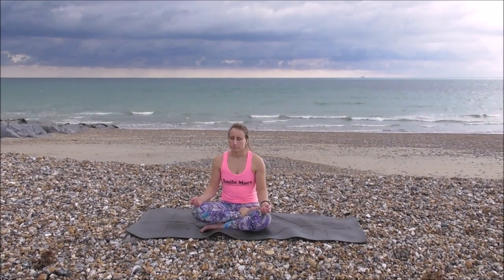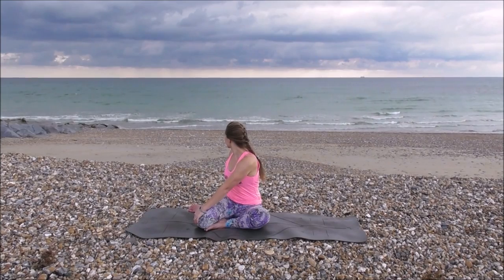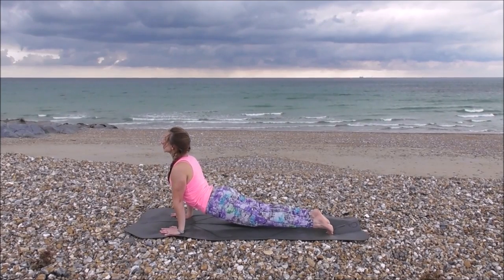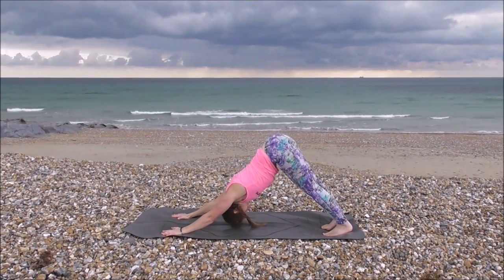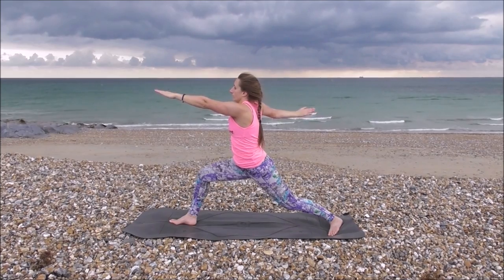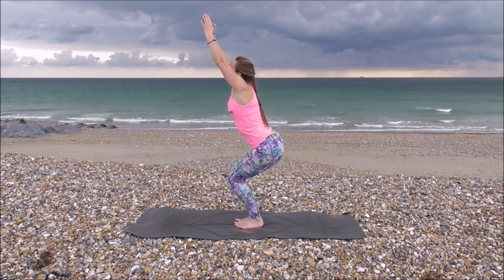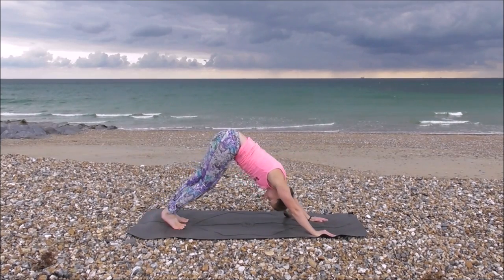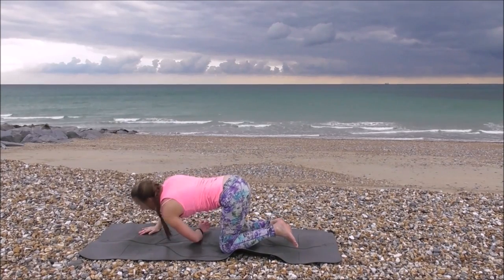Ocean Vinyasa Flow Yoga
Enjoy this practice which will sweat out all unwanted toxins all the while calming your mind listening to the waves of the ocean.
Look at the clouds behind me, So beautiful.
It includes Sun Salutations A & B and some flow yoga to get you warmed up and stretched out. This practice heats, tones, trims and builds strength and flexibility as well as using a breathing technique called Ocean Breath or Ujjayi breathing which we use while practicing Vinyasa yoga.

So enjoy and when you've finished make sure your in Savasana or Corpse Pose for around 10 minutes 😃 to fully enjoy the whole experience.

Here's how to find me :
Facebook Gemma Nice
Pintrest @gemmanice

Inspirational Quote
'You are not a drop in the ocean, you are the ocean in a drop '
Wearing: Sweaty Betty Leggings, Sweaty Betty Yoga Bra and Smile More Vest top
Yoga Mat Liforme
Namaste 🙏